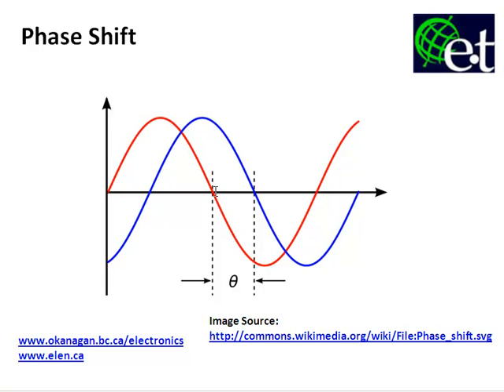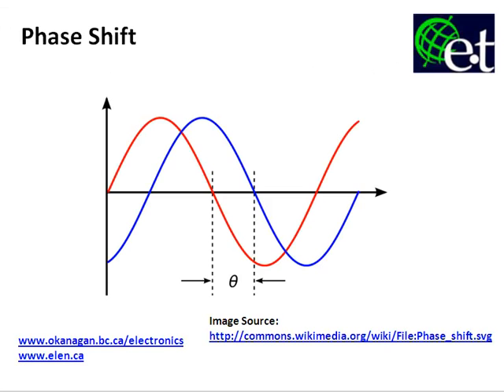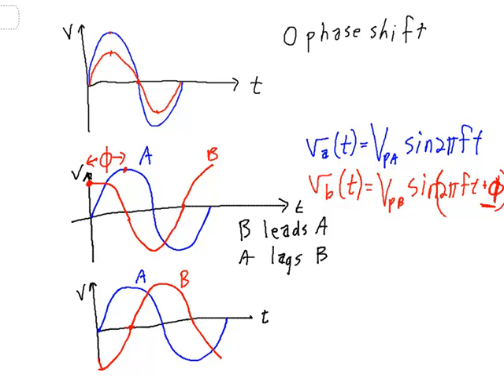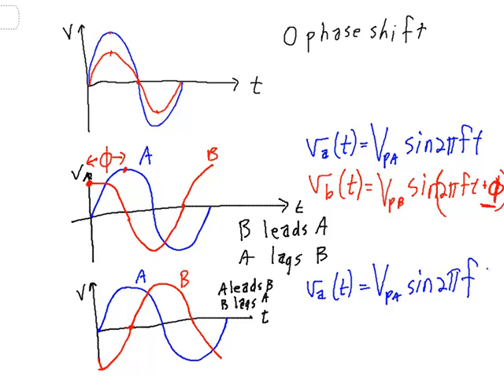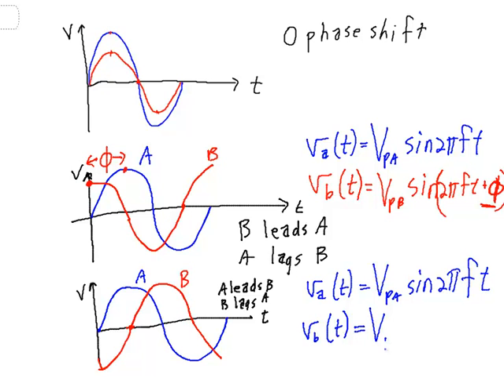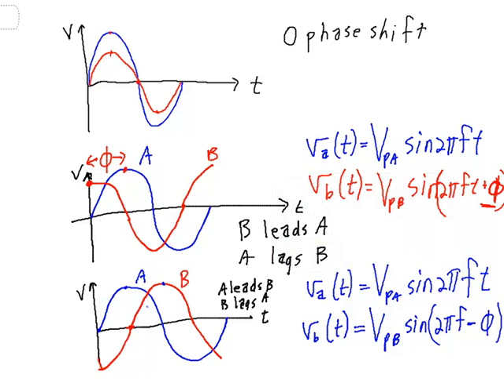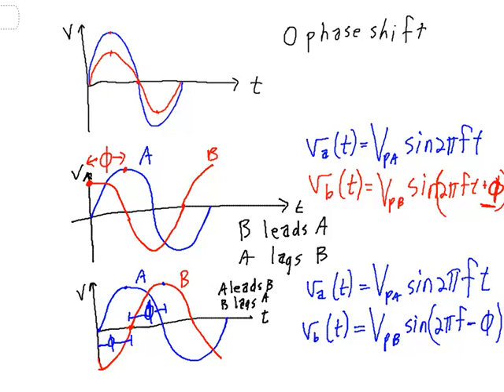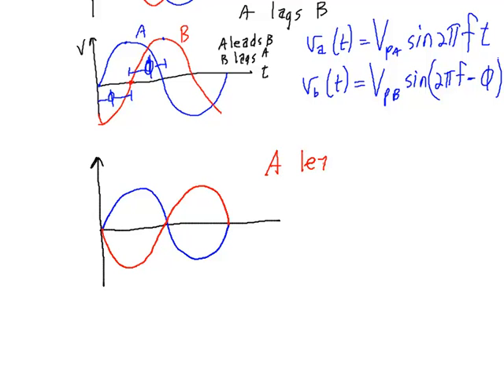Phase Shift in AC Signals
A description, with examples, of phase shift as it relates to AC signals